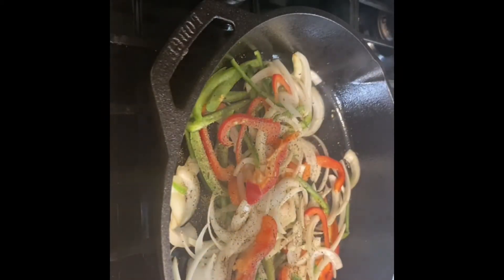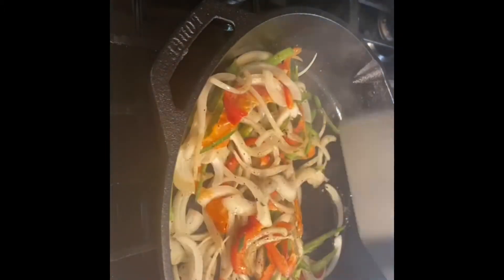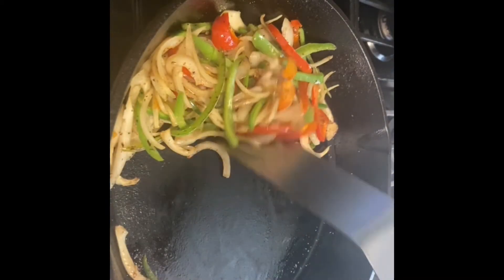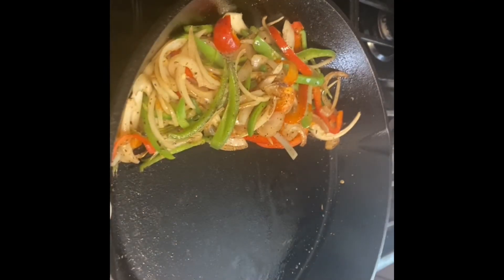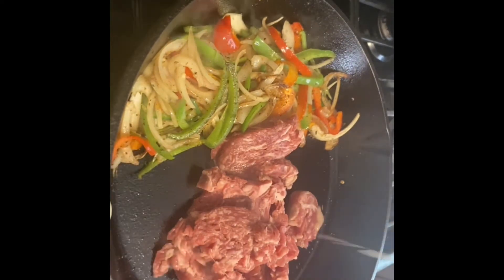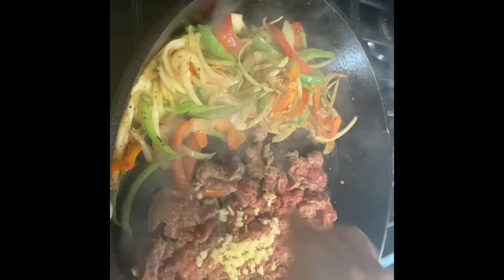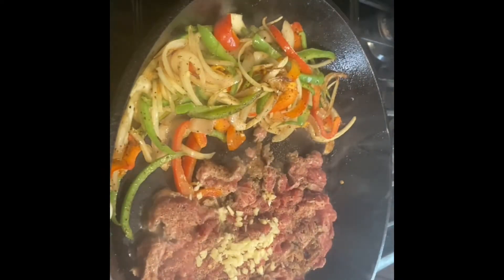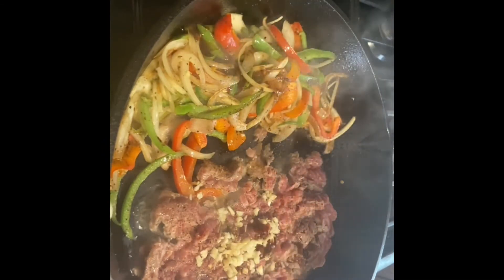Cheesesteak Sandwich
Cheesesteak Sandwiches

I love when I get to play in the kitchen.  I had no clue what I was going to make, so I just started digging through the pantry, fridge and freezer and managed to come up with everything I needed to try making cheesesteak sandwiches.  I won’t call these Philly cheesesteak; because, I’ve never been to Philly to know what the real thing is supposed to be.  However; it’s steak, cheese and a bun; which, appears to fit the definition of a cheesesteak sandwich. I would feel like I’m high-jacking the name to add “Philly” to the name.  It would be like someone who has never been to New Orleans, calling a sandwich a PoBoy; when they have never had the opportunity to have a real one.
I have to say; however; these little hogue rolls full of joy, were a home run.

To make the veggie topping I used:
Half an onion- julienne
A quarter of a green bell pepper- julienne
A quarter of a red bell pepper- julienne
1 large jalapeño- julienne
3 toes garlic
Butter
Bacon fat

For the buns I had some steak rolls that I buttered with a garlic:basil compound butter.

For the steak, I used some shredded or thinly sliced ribeye, with some garlic, pickapeppa and Worcester sauce. Cooked in a cast iron, with butter and bacon fat.
- if you have never had pickapeppa sauce, you owe to yourself and your loved ones to try it.

Everything was seasoned well with garlic powder, salt and pepper.

First thing I did was got my pan good and hot, then added some butter,  bacon fat and the vegetable other than the garlic.

Once the vegetables were soft with darkening edges I slid them to one side of the pan and added the steak.  When the steak started to cook, I added the garlic and worked all of it into one mass.

Once the steak was cooked I topped it with provolone cheese and let the cheese melt.

That’s it!  Done!  This is an exceptionally fast meal!  Once the cheese is cooked, put it on a bun or roll, and add whatever condiments you like.

Dinner served in under 20 minutes.